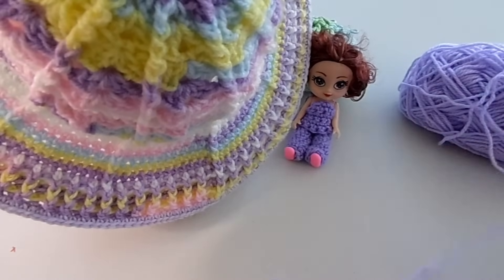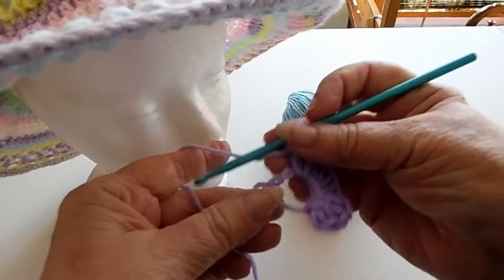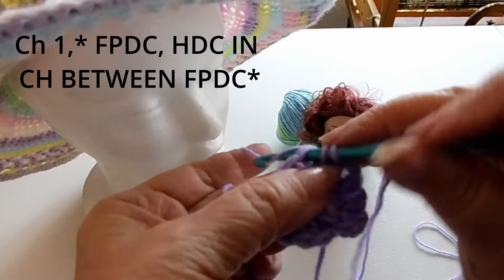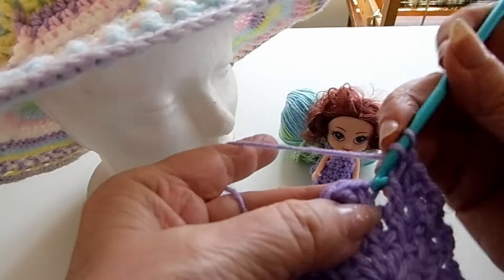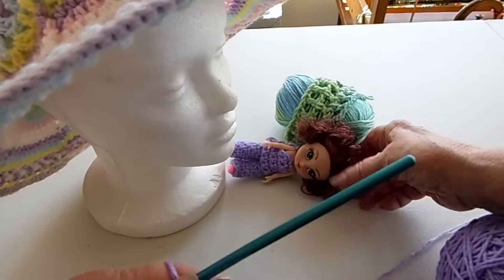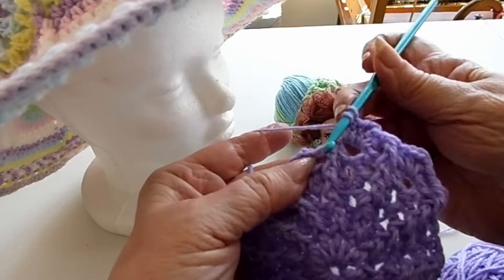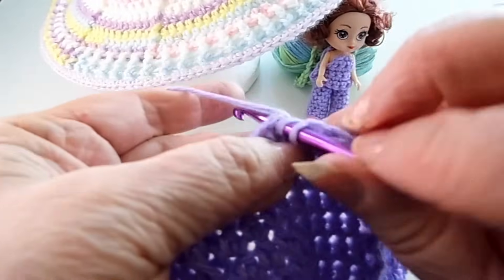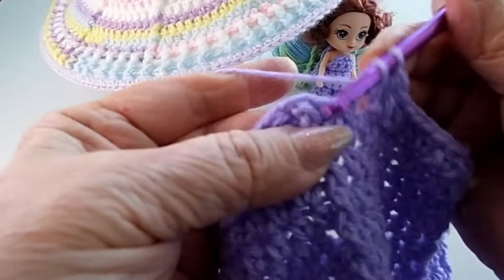How To Crochet An Easter Hat - Springtime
A Spring Hat for Easter. I know you will love my Spring Hat that I created . You will use stitches I have taught you like Chain, Single Crochet, Half Double
Crochet, Front and Back Post  (Ribbing in Crochet) and learn some new stitches like the V Cluster Stitch. This hat sits nicely on a persons head and you can adjust the wire rim however you want. I hope the instructions are easy to understand as this is the first time I have tried to put them on a video. Happy Easter from Lena's Needlecraft's.